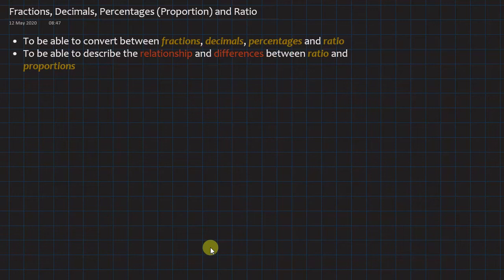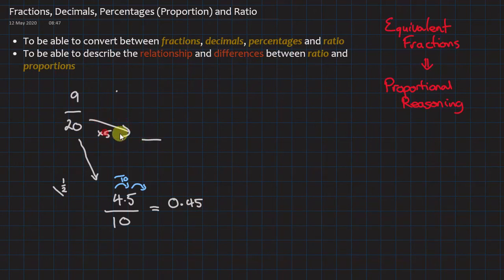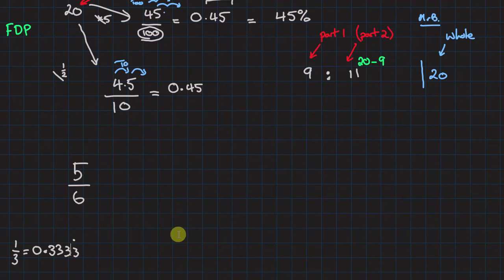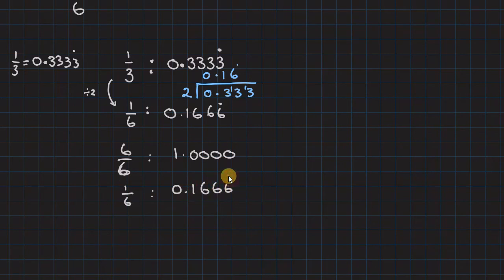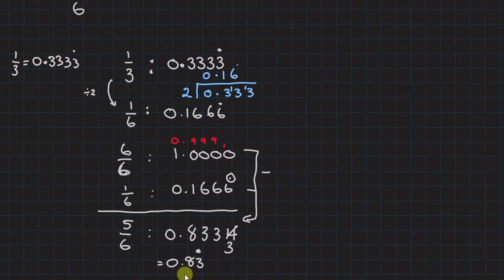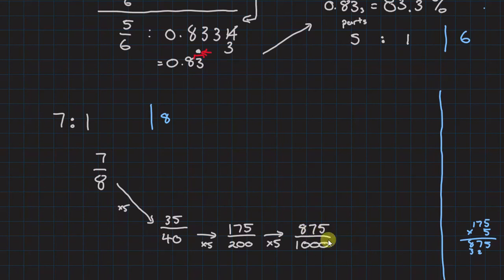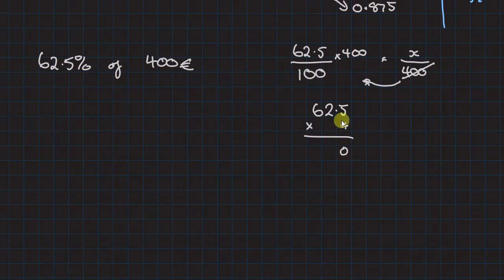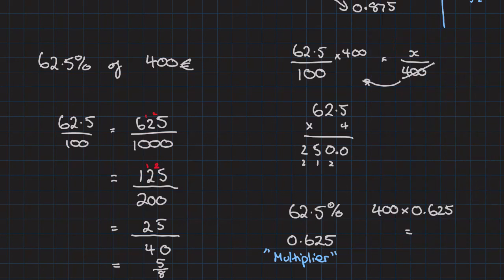MA_9_N_FDRP_Equivalence